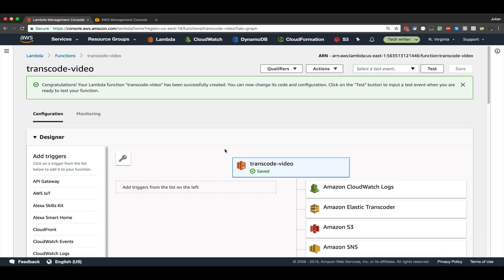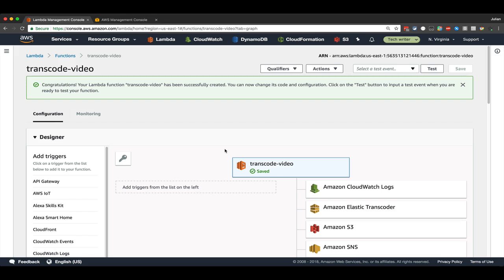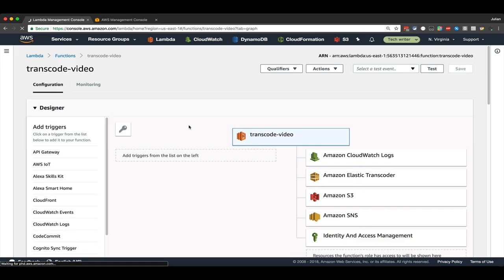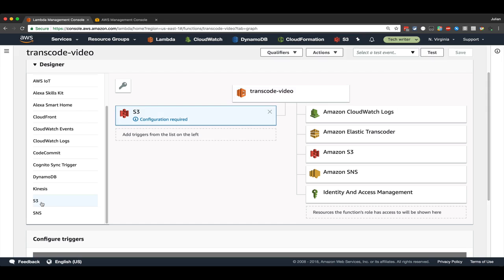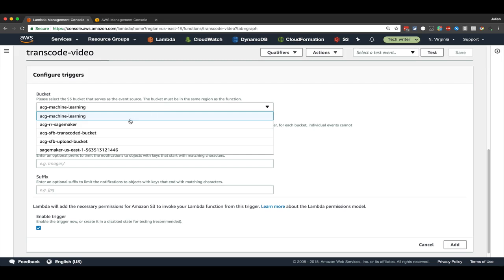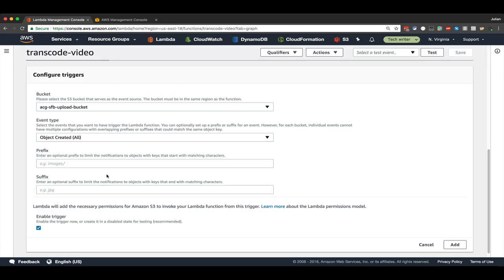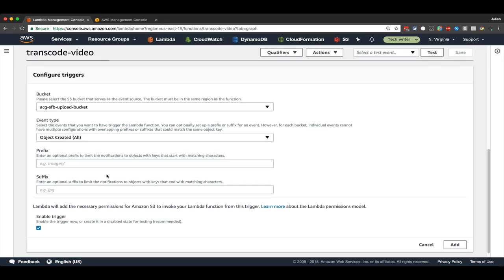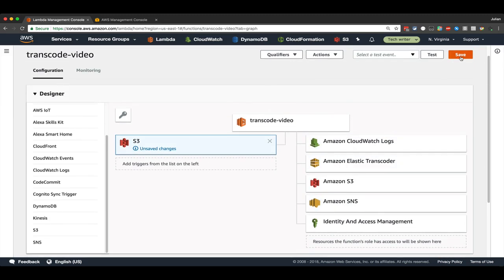aws serverless for beginners 4 6